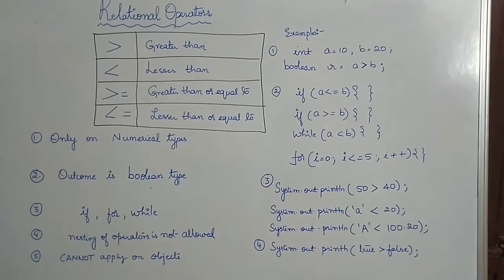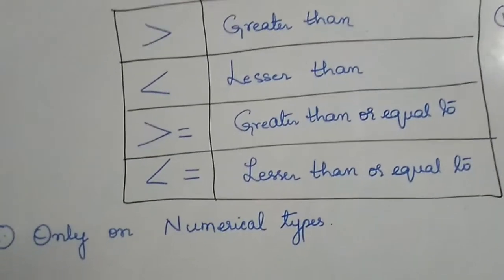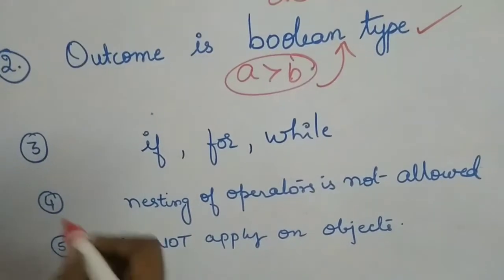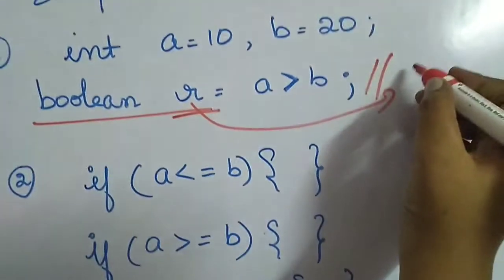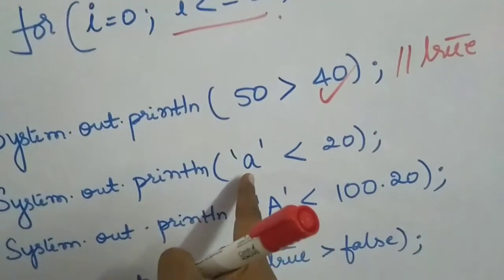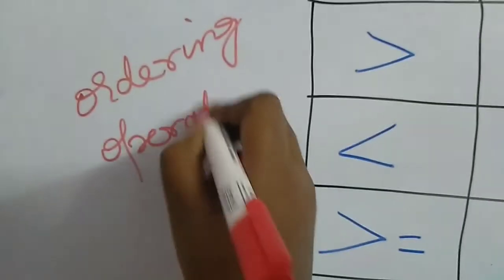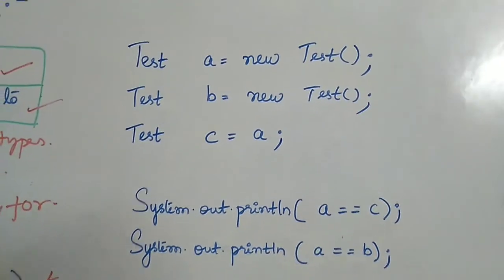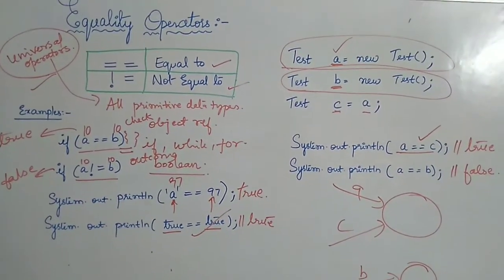Java Programming # 25 - Relational and Equality Operators